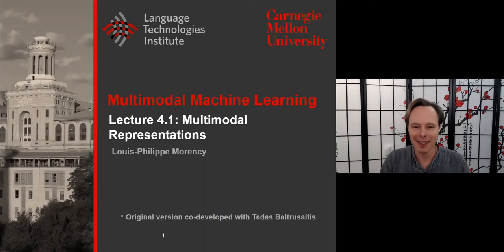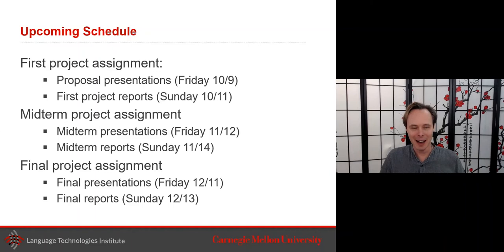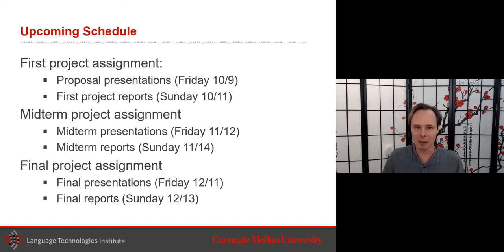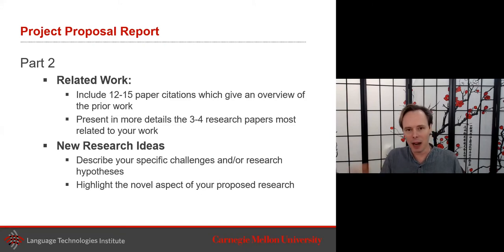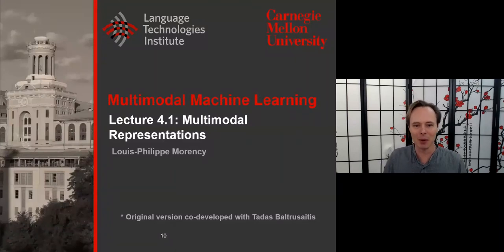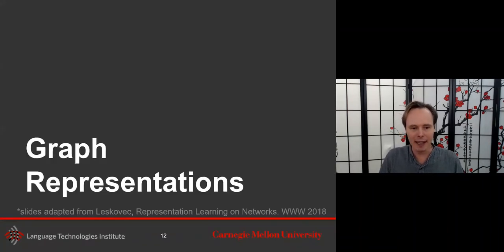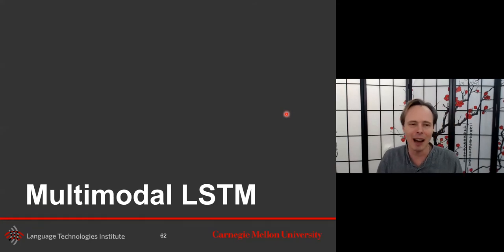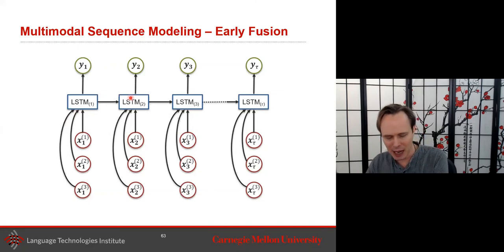Lecture 4.1: Multimodal Representations (Multimodal Machine Learning, Carnegie Mellon University)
Topics: Graph Neural Networks. Multimodal auto-encoders. Multimodal joint representations.

Multimodal machine learning (MMML) is a vibrant multi-disciplinary research field which studies computational approaches for modeling heterogenous data from multiple modalities. The course presents fundamental mathematical concepts in machine learning and deep learning relevant to the five main challenges in multimodal machine learning: (1) multimodal representation learning, (2) translation & mapping, (3) modality alignment, (4) multimodal fusion and (5) co-learning. The course also discusses recent state-of-the-art models and applications of multimodal machine learning.